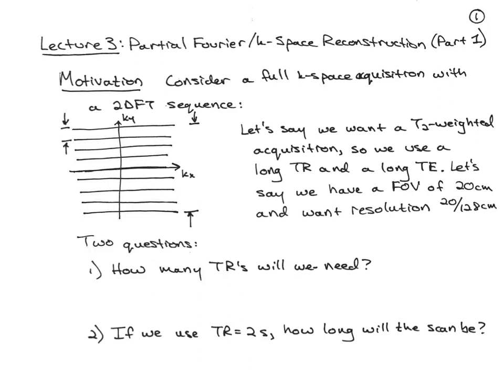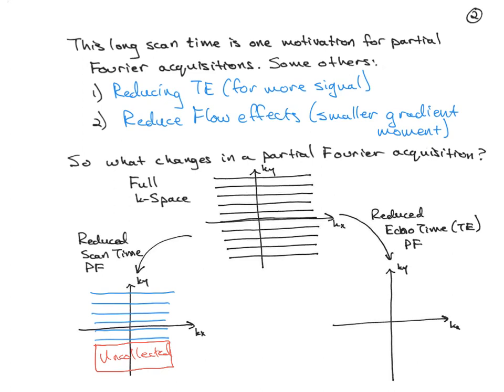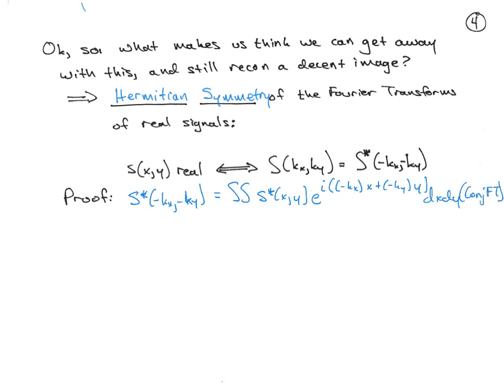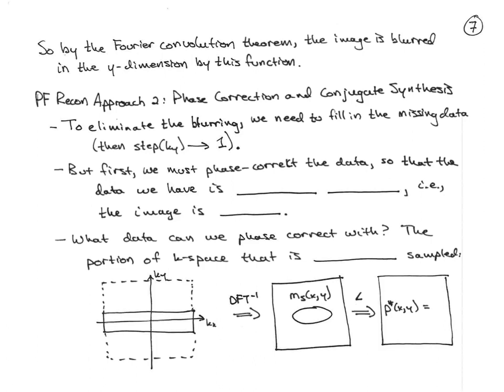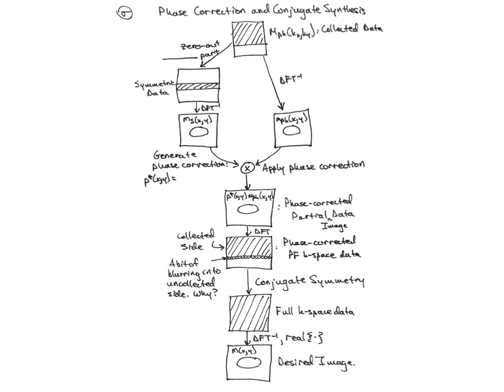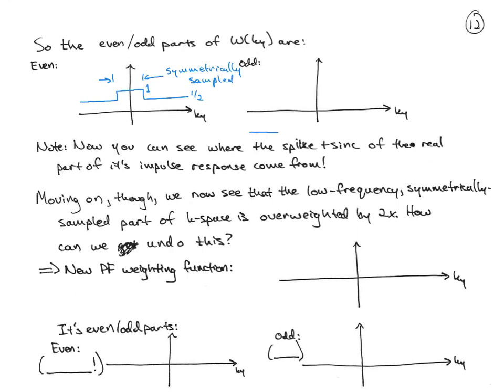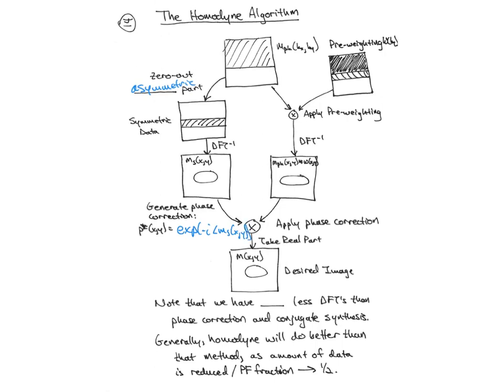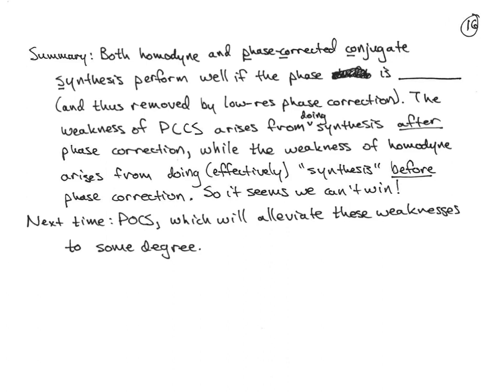MRI Image Recon & RF Pulse Design Lecture 3: Partial Fourier 1